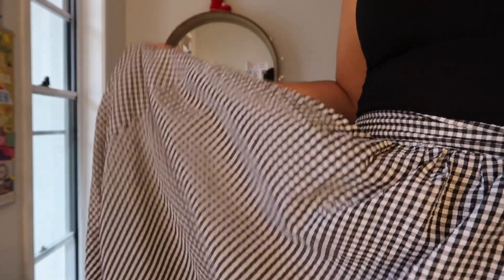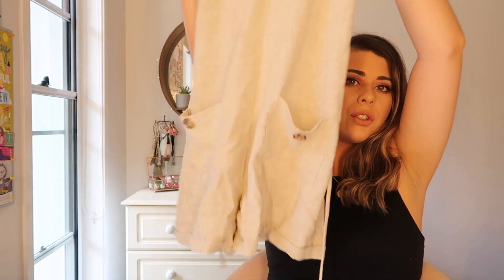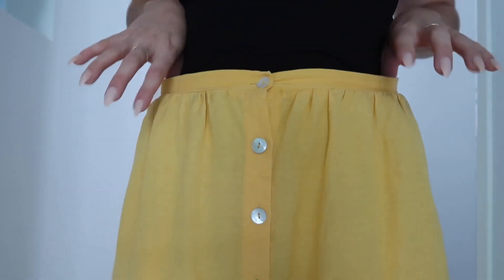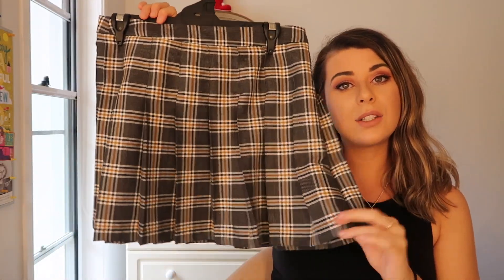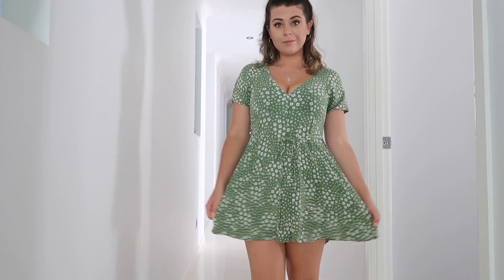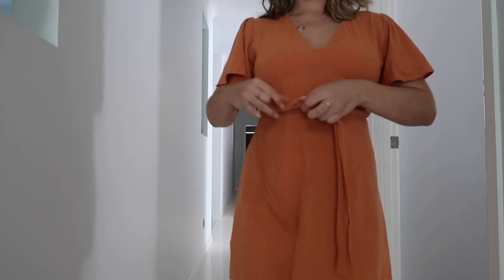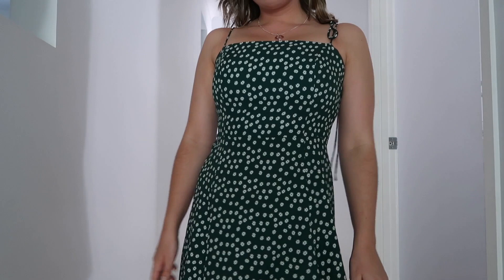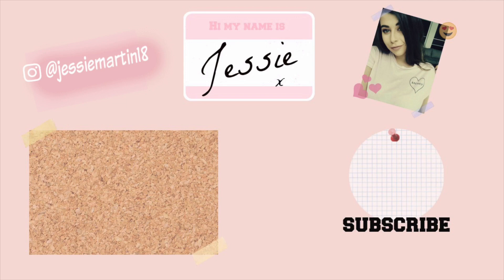New Clothing Haul: Try On | Jessie Martin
Hey gang!
I wanted to try a bit of a different video and attempt a HAUL/TRY ON because I have so many cool new clothes at the moment that I love and want to share with you!
x J